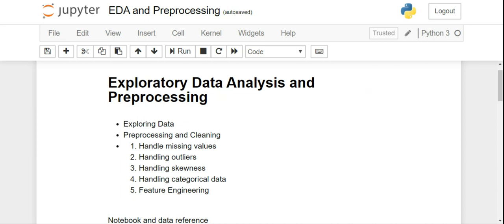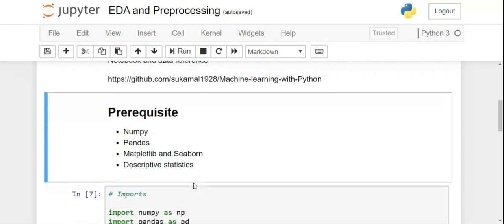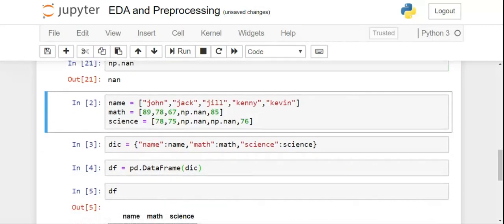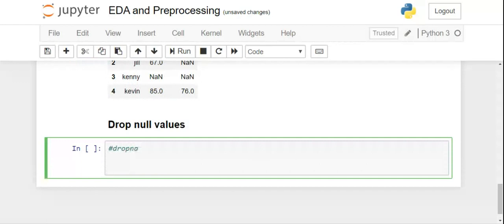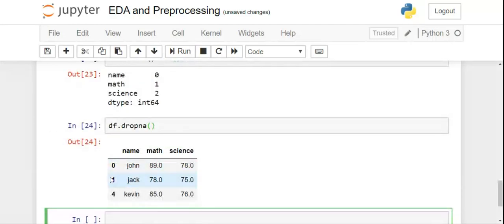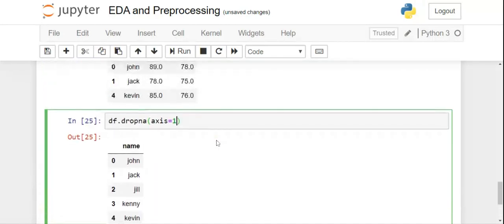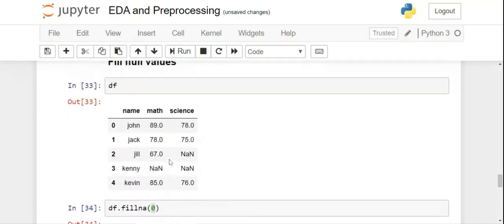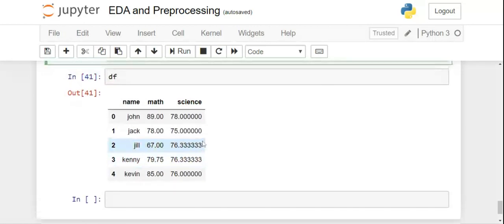Handling missing values